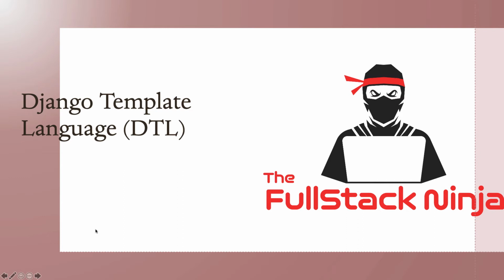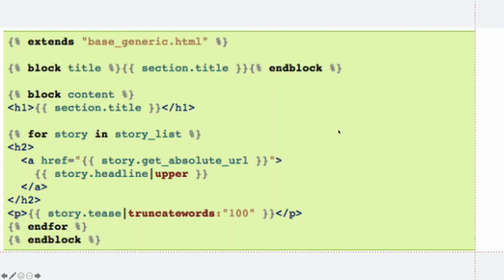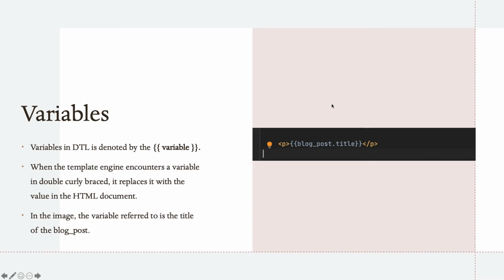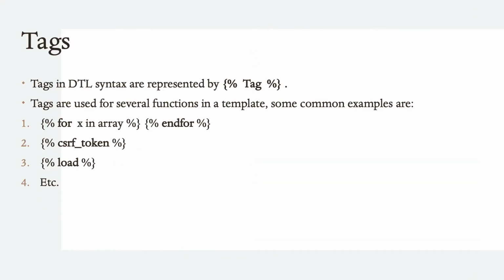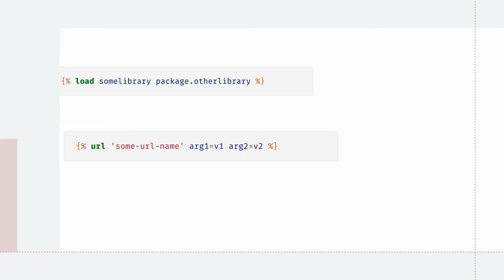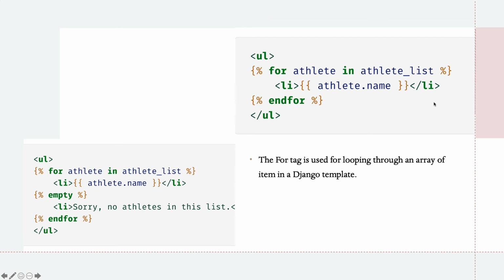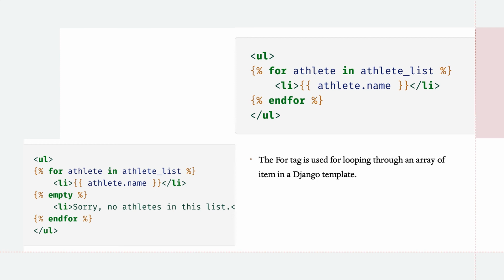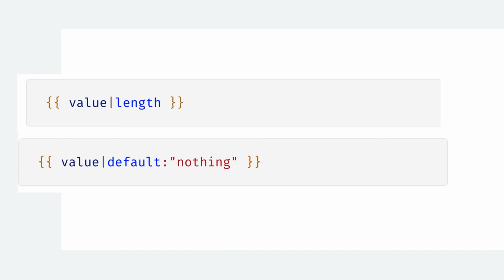15 Introduction to Django Template Language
Brief introduction to Django Template Language.